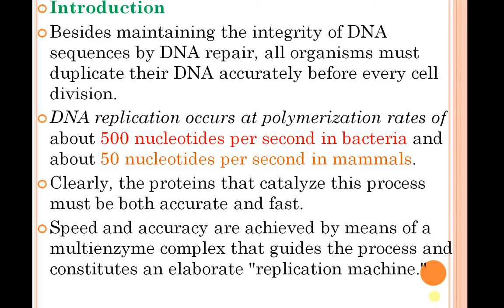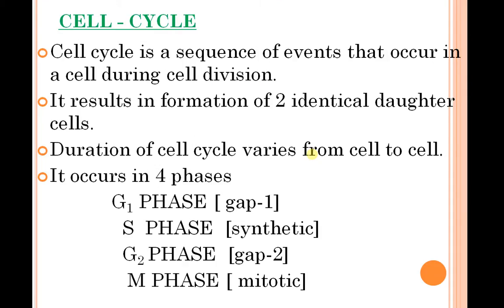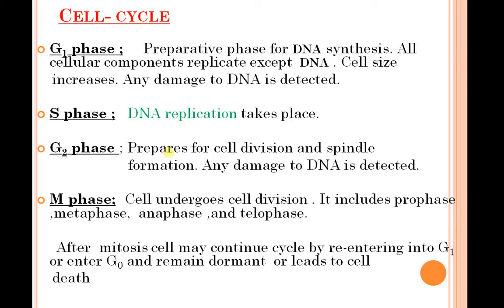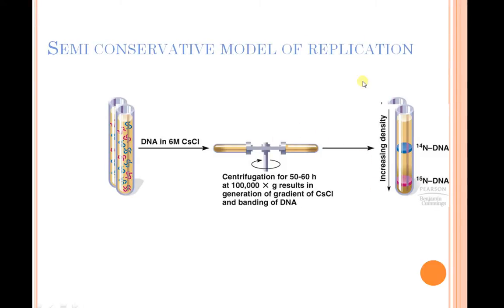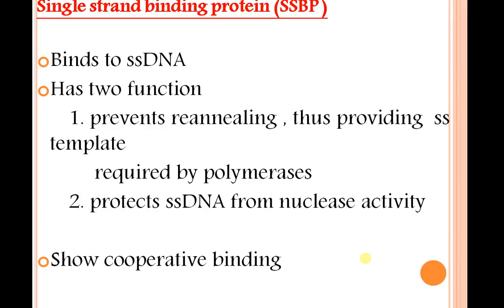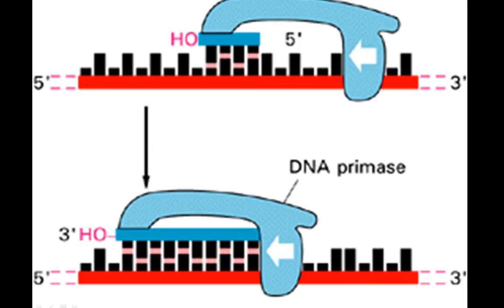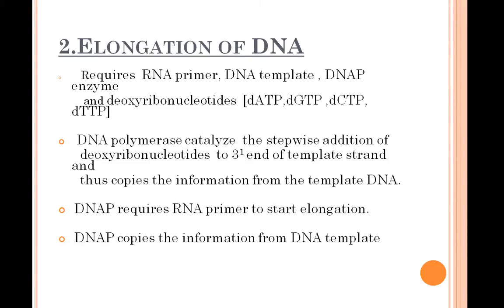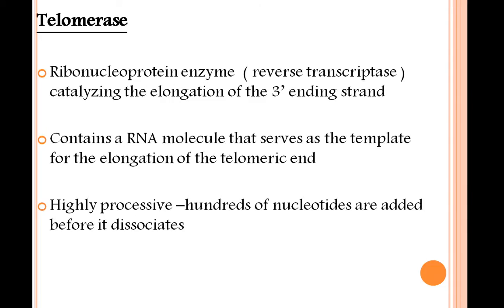REPLICATION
The process of making an identical copy of a section of duplex (double-stranded) DNA, using existing DNA as a template for the synthesis of new DNA strands. In humans and other eukaryotes, replication occurs in the cell nucleus.